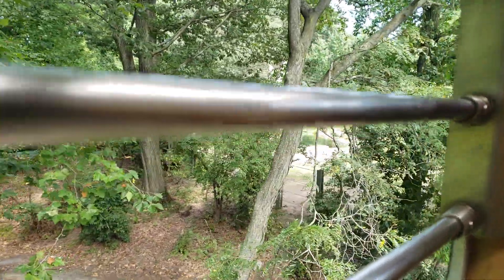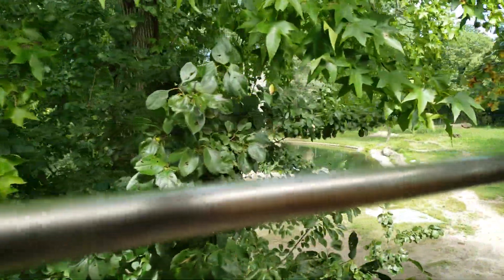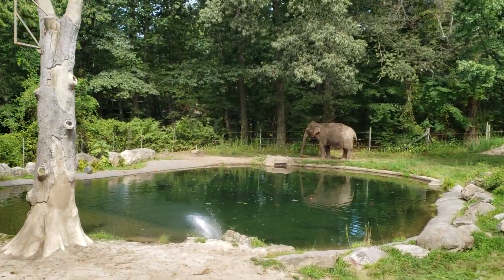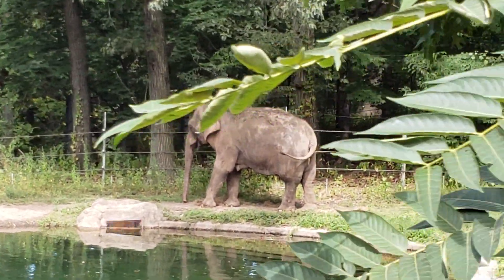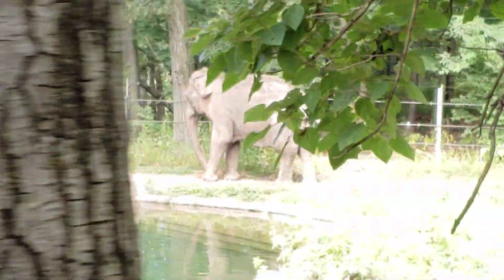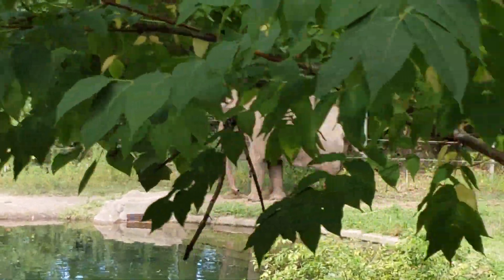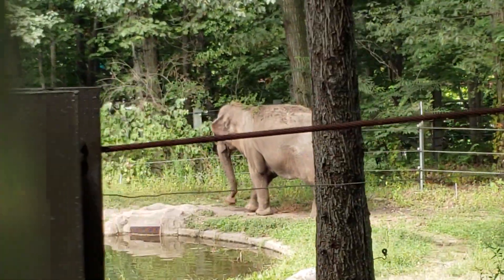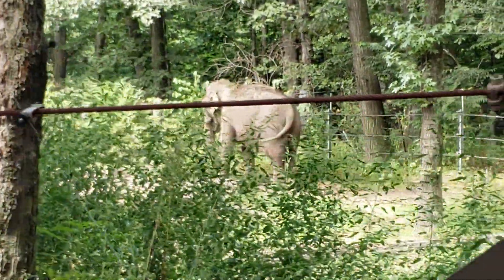Patty Standing Near The Pool 🇮🇳🇱🇰🇲🇲🇹🇭🇰🇭🇱🇦